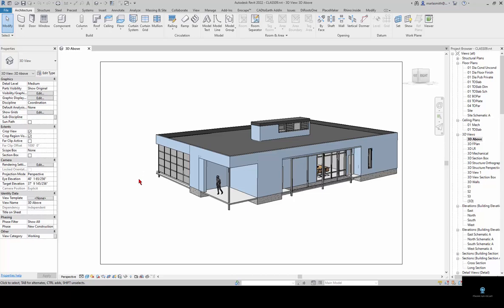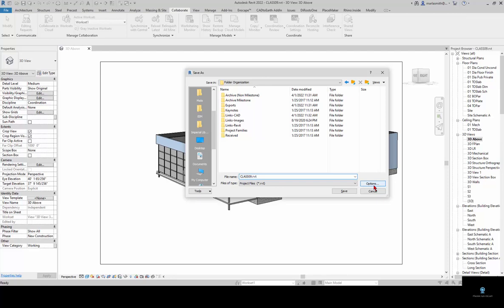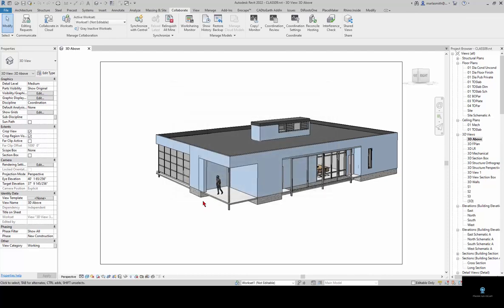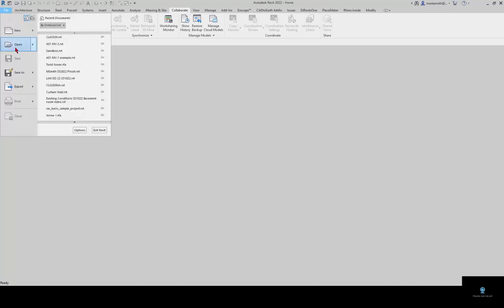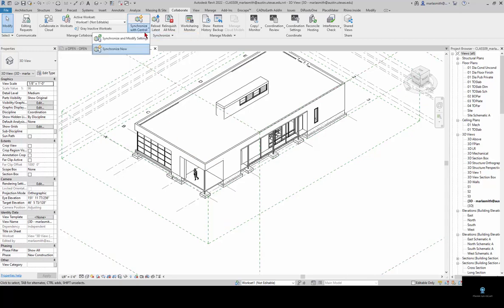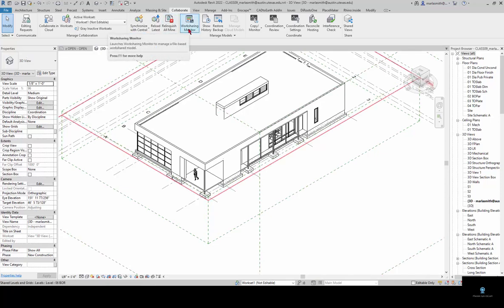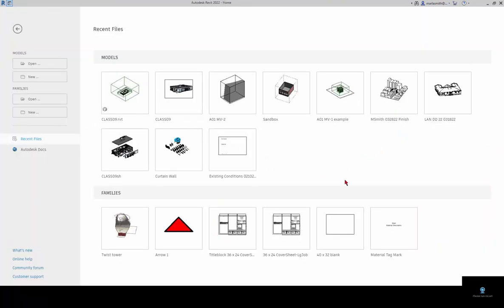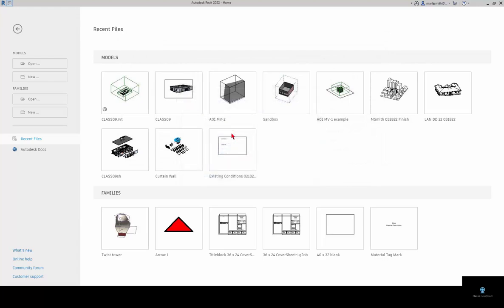Revit Worksharing 2022